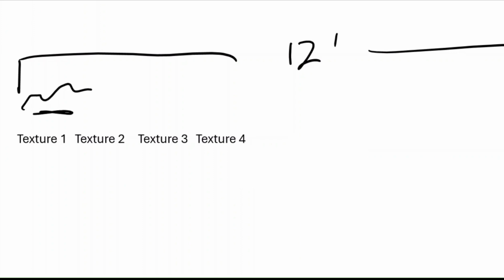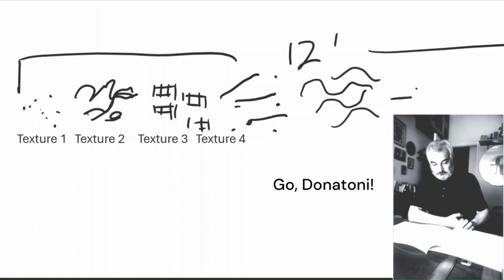Listening Hacks Episode One: Franco Donatoni's Ronda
New Music Concerts presents our brand new Listening Hacks series where we provide a window into the unique sounds of contemporary music. Our first episode features Italian composer Franco Donatoni's 'Ronda'.

Donatoni’s 'Ronda' was performed by Ensemble Made in  Canada on June 12 2024 as part of NMC’s 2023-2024 Season.

Voice Over & Video by: Brian Current

If you enjoyed this video, consider donating to NMC to support future commissions